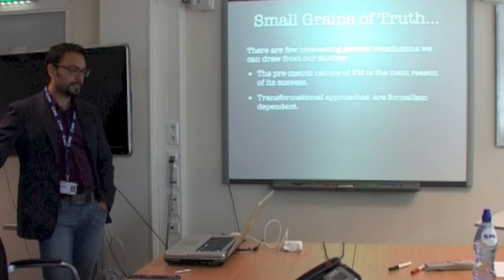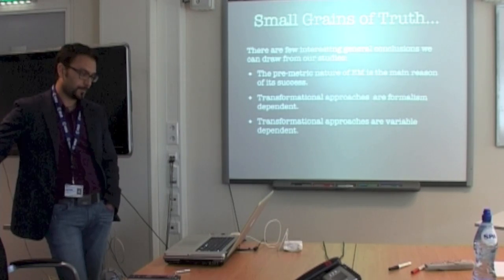Ariadna Mini-Workshop on Acoustic metamaterials (09.2012) Introduction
In this workshop we will present the results of the Ariadna project "Analogue Transformational Acoustic: An alternative theoretical framework for acoustic metamaterials", a study performed by the Imperial College, UK and the Univeristy of Valencia, Spain, in collaboration with the Advanced Concepts Team of ESA.